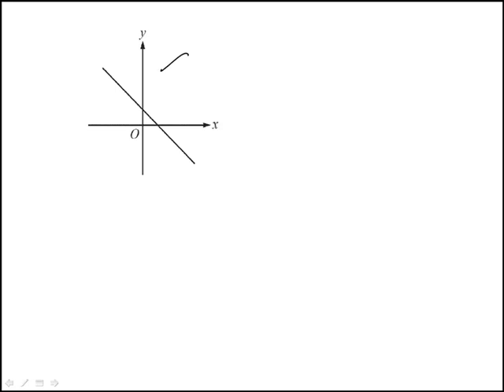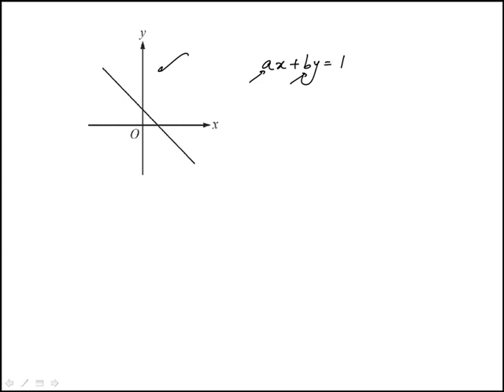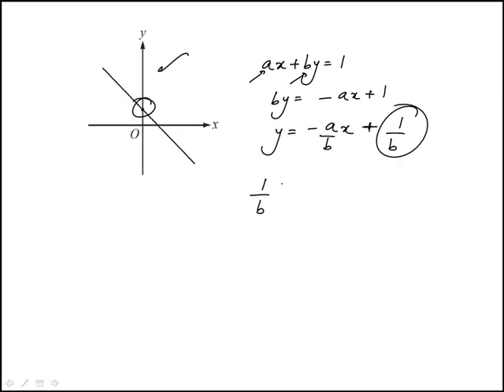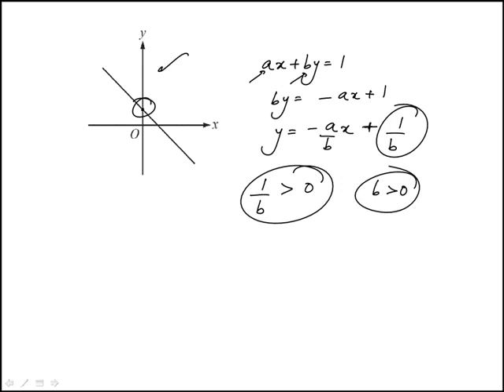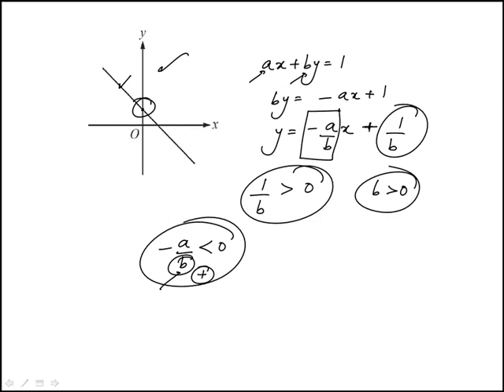Q15 College Algebra 2020 and 2019 CLEP Official Study Guide